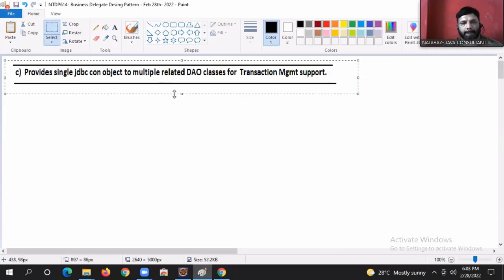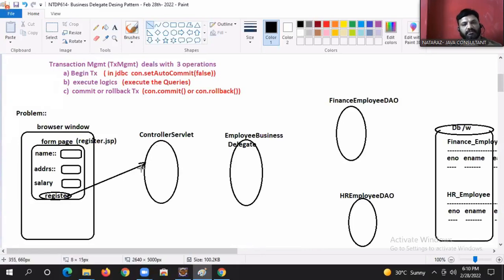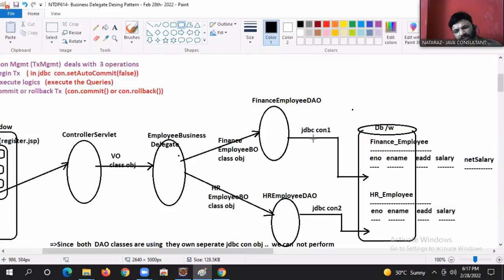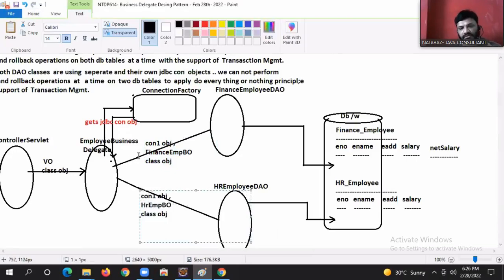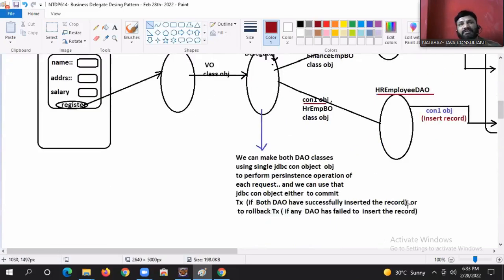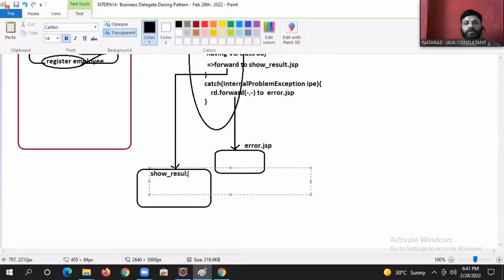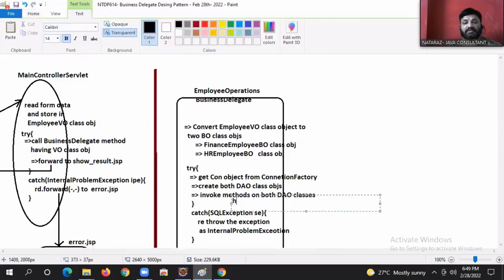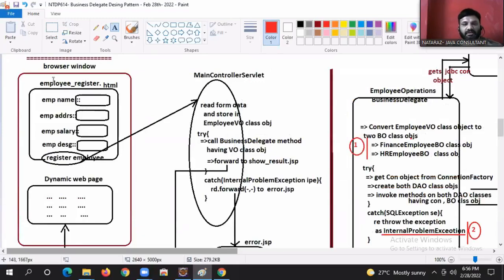46 NTDP614 Business Delegate Design Pattern Feb 28th 2022